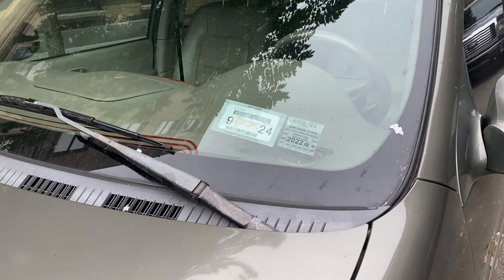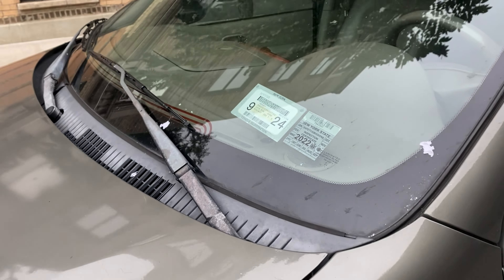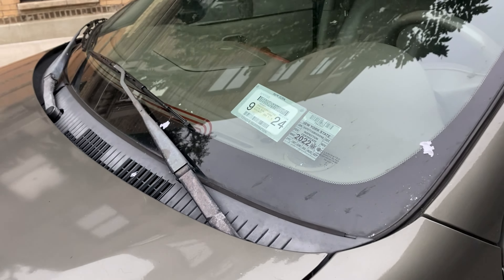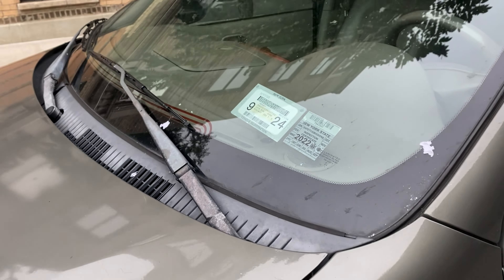NY State Registration Sticker - How to Stick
How to stick your New York State Vehicle Registration Sticker! It’s difficult to take off but easy to put on!

00:00 Intro
01:30 Scratch away
04:30 Stick It